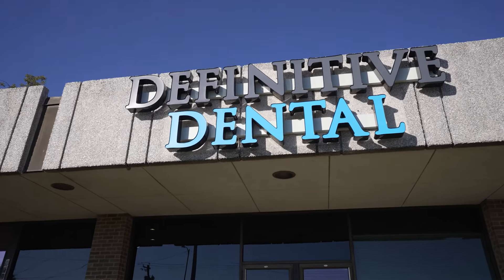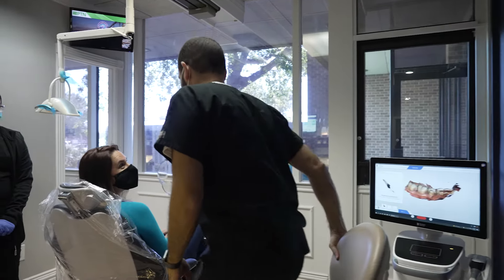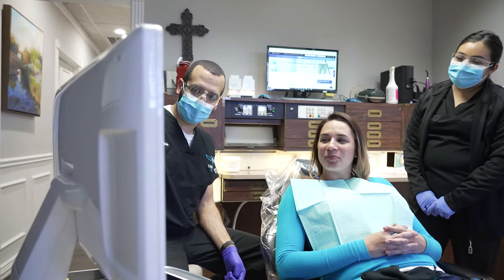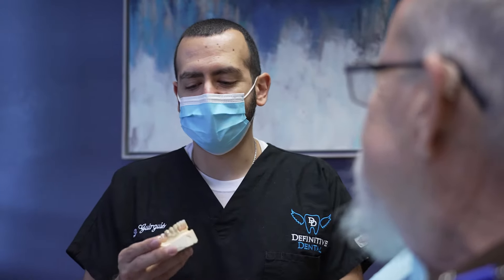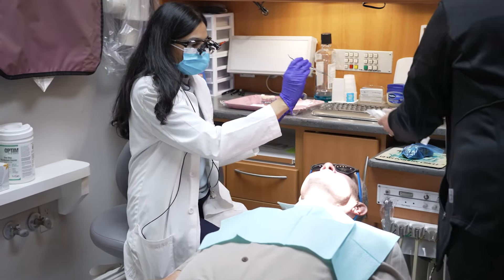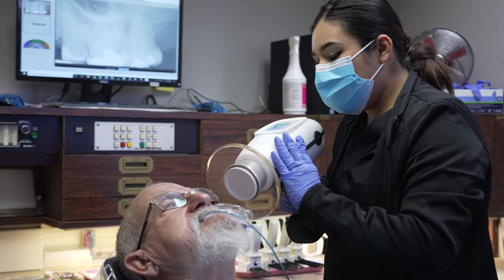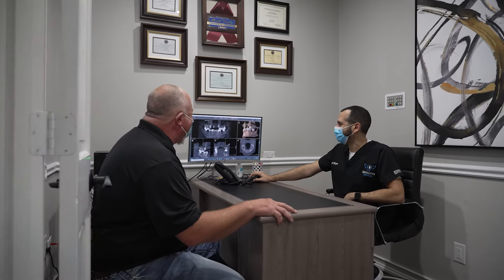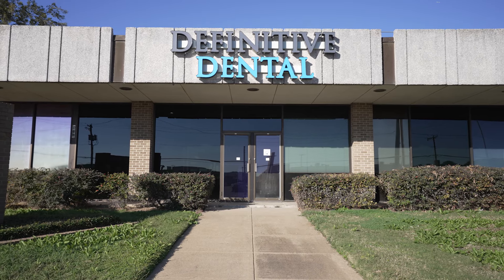Everything You Need to Know about Dental Implants!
Many people tend to overthink dental implants; that they are painful or scary. Even more have a vague understanding and aren't really sure what they are. Dr. Guirguis explains the process of implants and how they can be used to replace individual teeth.

For how implants can be used with dentures to replace an entire arch, watch this video